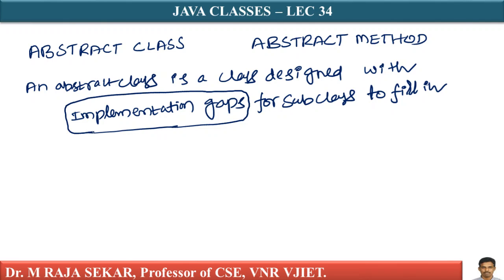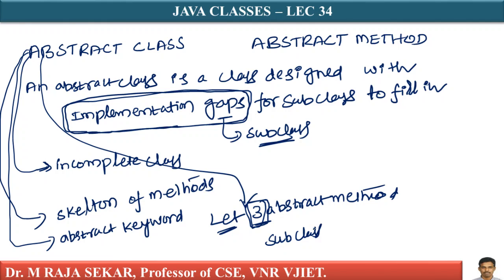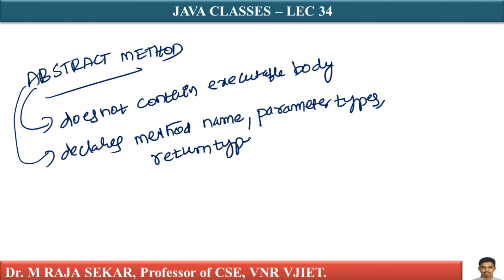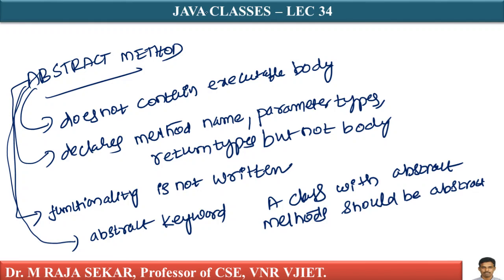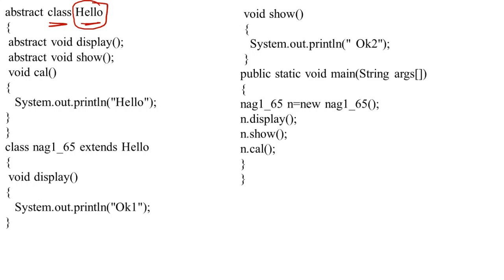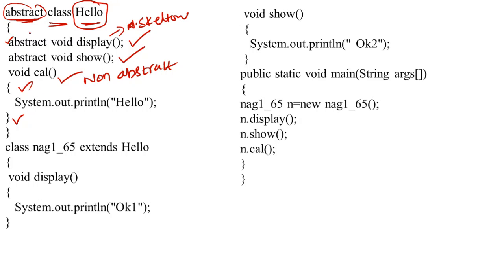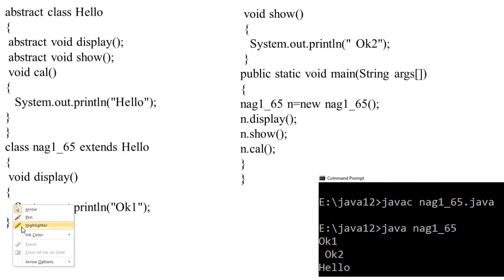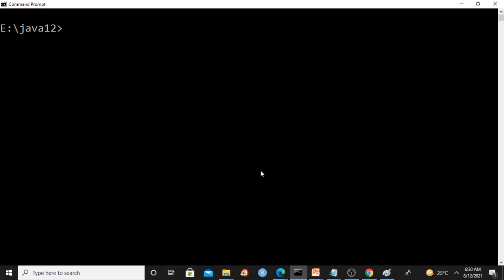ABSTRACT CLASS AND ABSTRACT METHOD LEC 34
ABSTRACT CLASS AND ABSTRACT METHOD